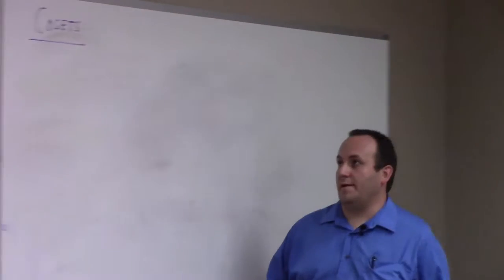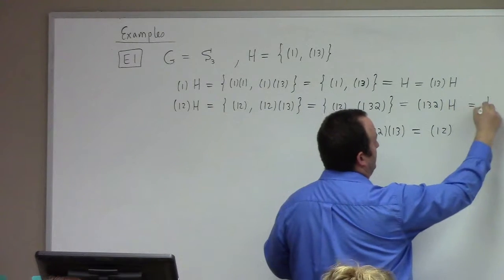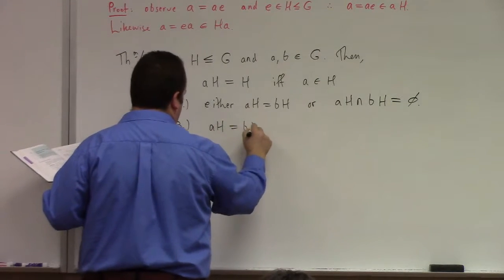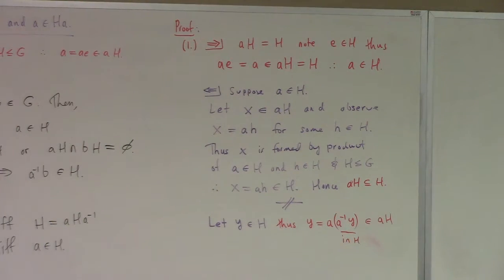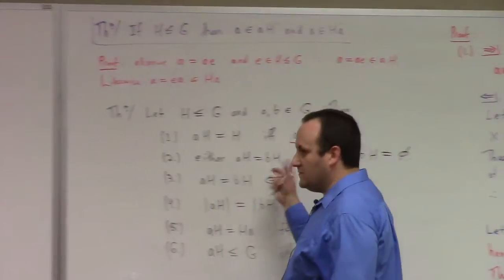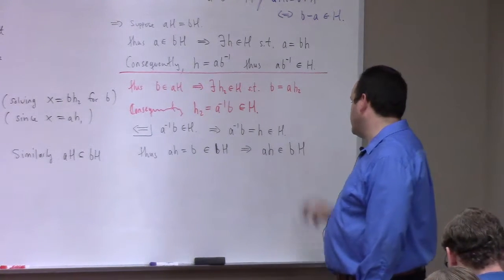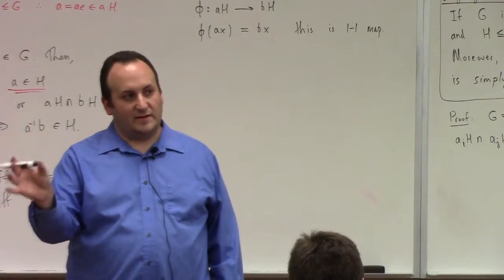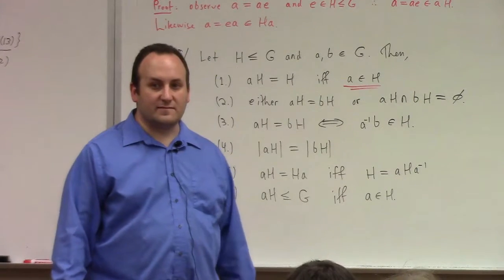Abstract Algebra: L12, cosets part 2, 9-28-16